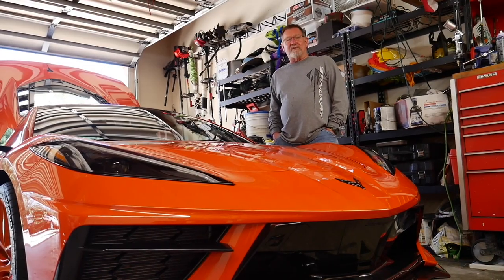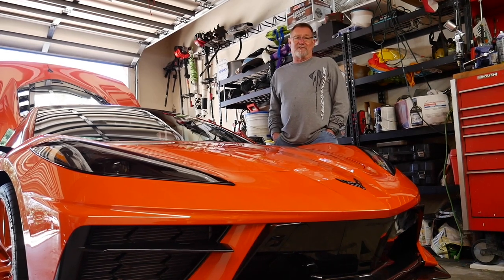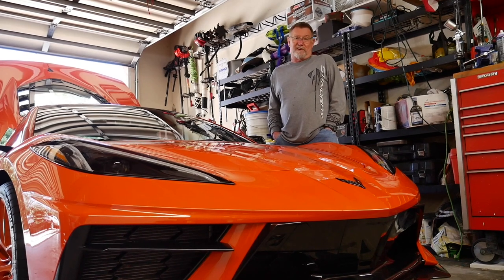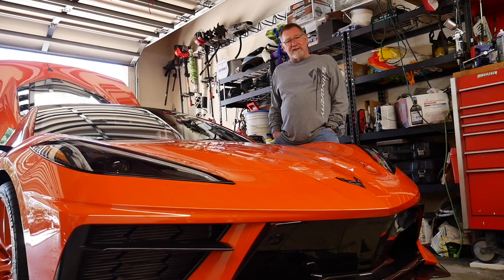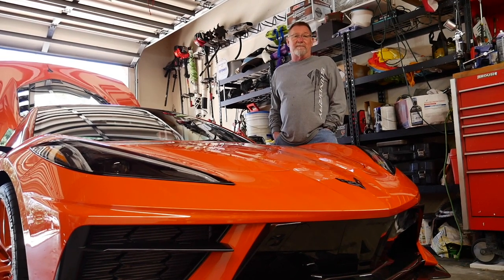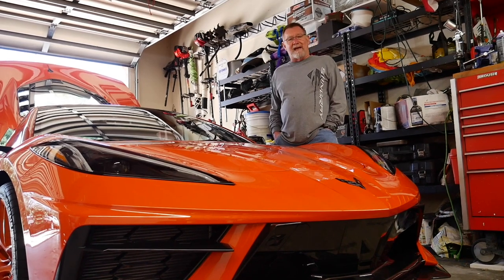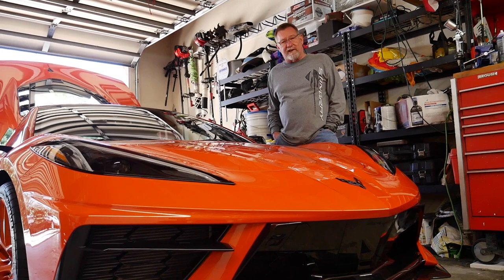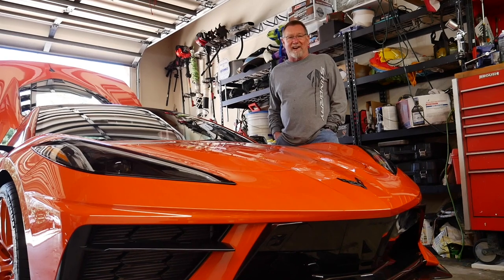Everything You Need to Know About Belts & Tensioners For Your Car!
Rob Calls into the show to talk about is 2013 Toyota Camry with 90,000 miles on it. He asks what all he would recommend for belts, hoses, tensioners. Larry states that he would avoid aftermarket tensioners as they seem to be prone to failing as the current moment, OEM is the best bet. For belts, the brand doesn't matter too much as they seem to mostly be quality.

This a clip from the full Magic Mechanic Show #26

Listen to Larry give real car advice to real people here on Youtube.

The Magic Mechanic show has been live since 1991, And Larry has been in the mechanic business for over 40 years. Whether you are looking to repair your car, or are an enthusiast. This is the place to listen to all things cars & trucks.

Want to get on the show?

Send us your comments, emails, live calls, and Open Mic's

Phone (Saturdays 3-5 pm)- 844-580-WDBO

Tags: Chevy Ford mechanic master technician automotive talk show WDBO dodge mercedes bmw kia hyundai honda toyota powerstroke f150 auto repair car enthusiast v8 v6 I6 v10 radio show classic car antique car volvo volkswagen ram trucks cars a/c transmission air conditioning engine compression oil egr valve rims tires jaguar ferrari lamborghini mclaren top gear